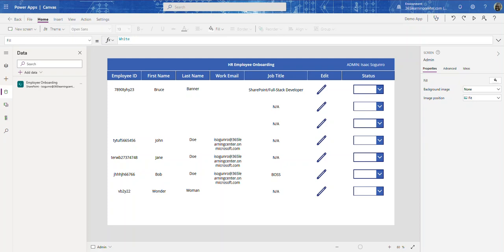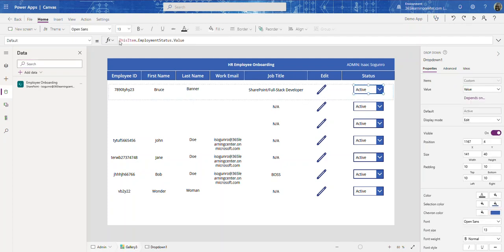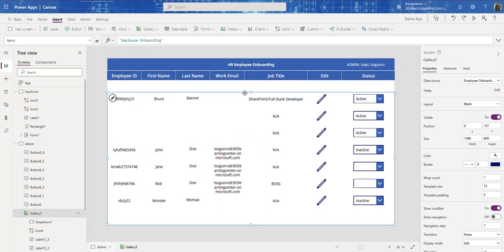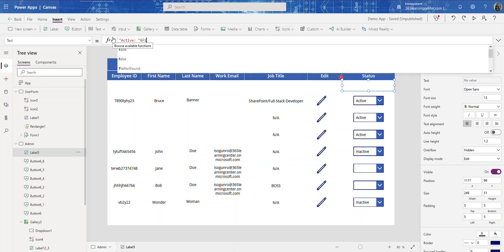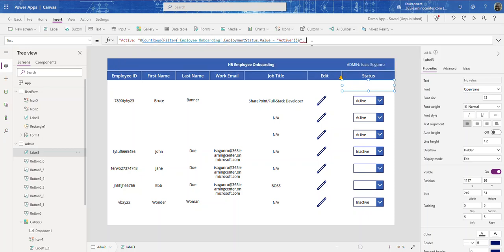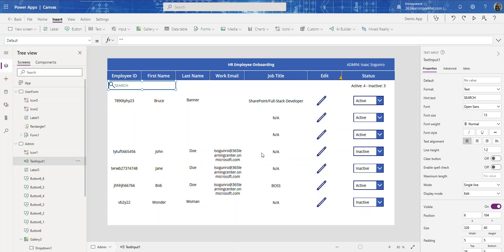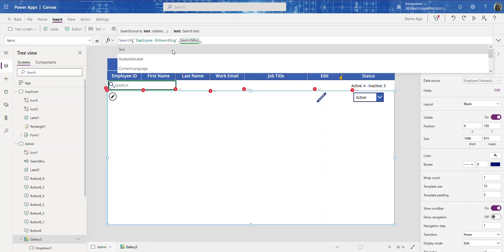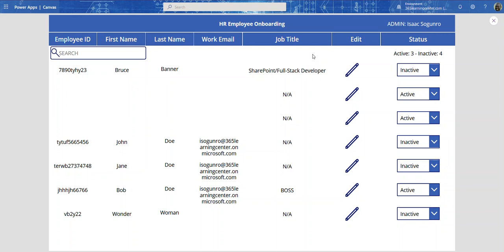Employee Onboarding Search part 6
In this video, I go over adding a search feature and also a count.